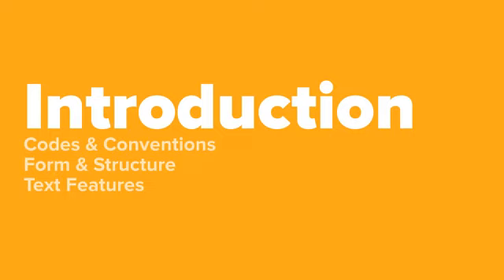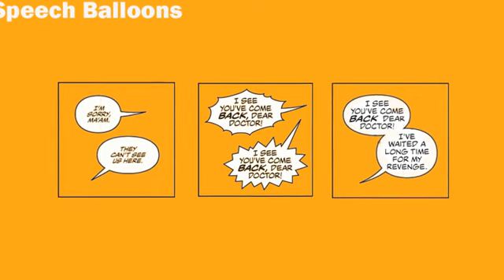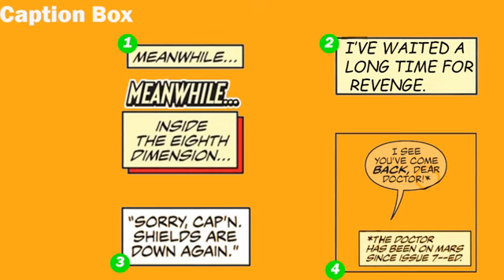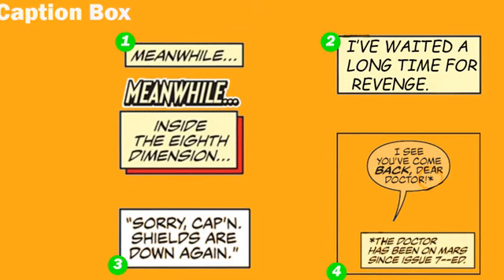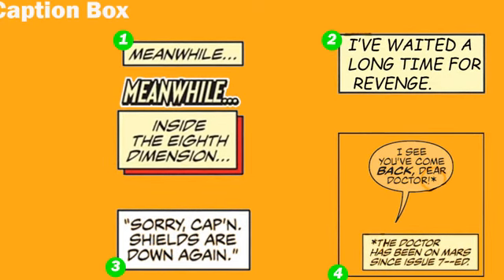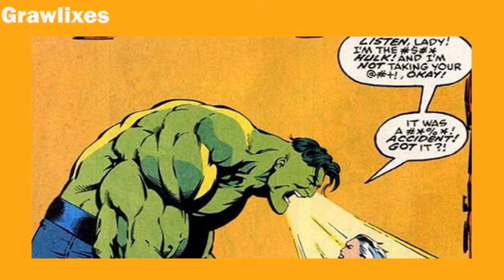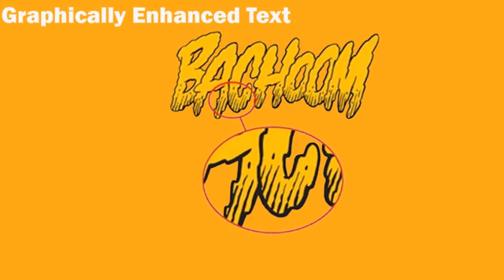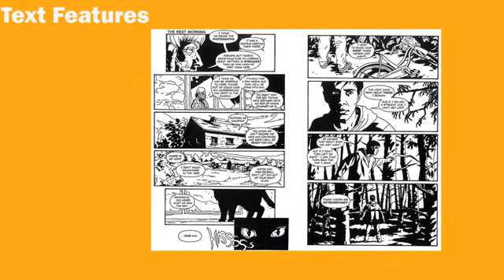Comics: Text features